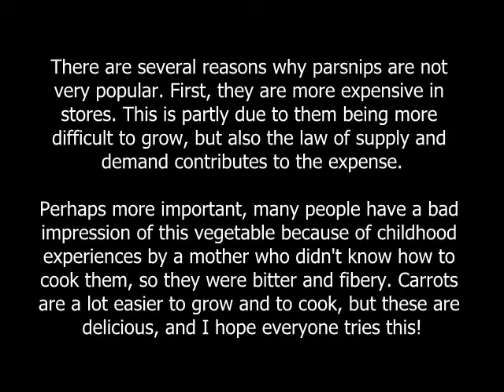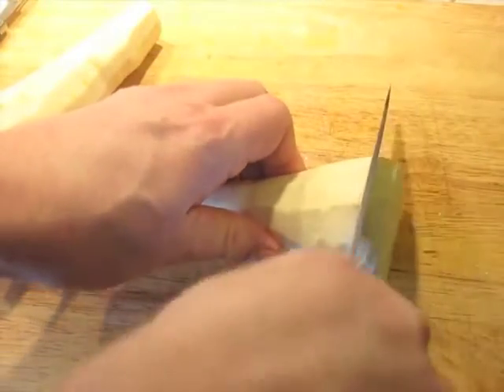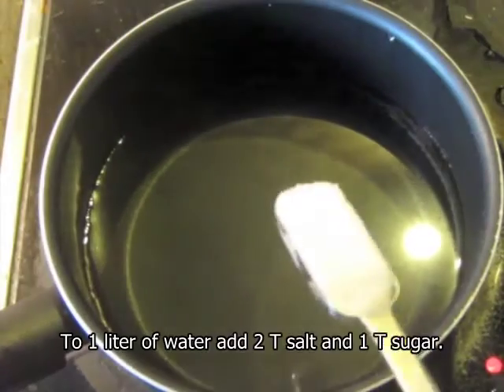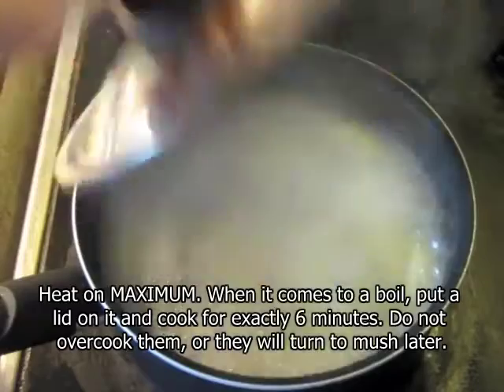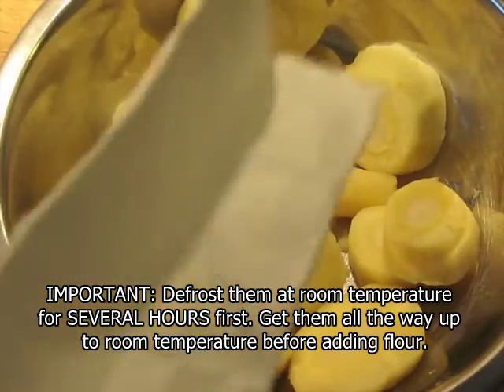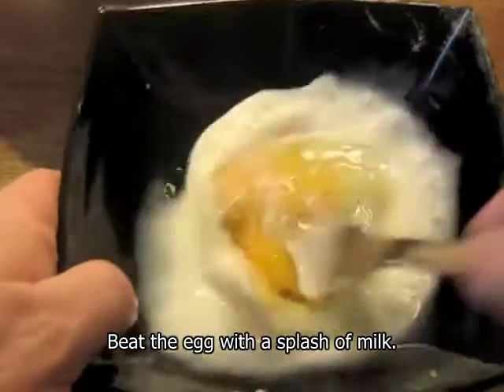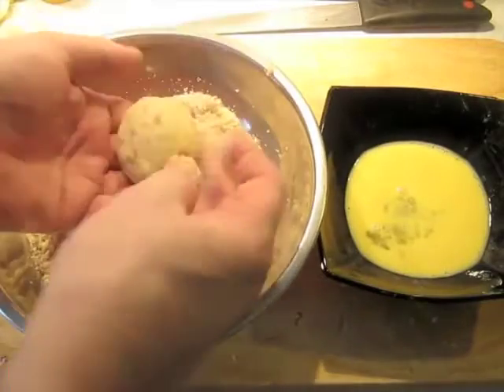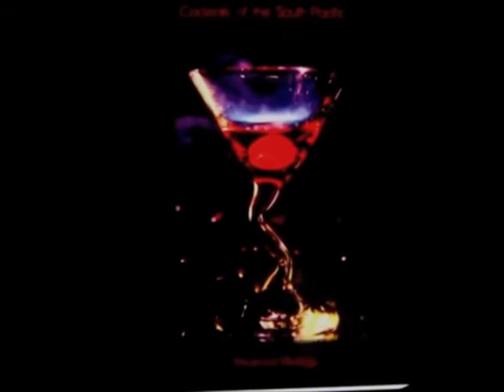163 PARSNIPS Deep Fried Delicious! PRO TRICKS / restaurant recipe